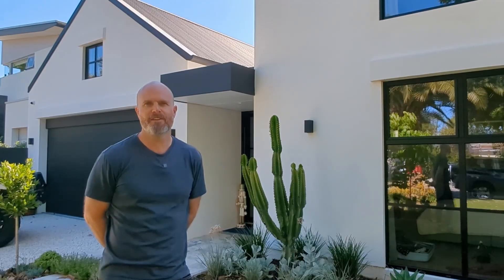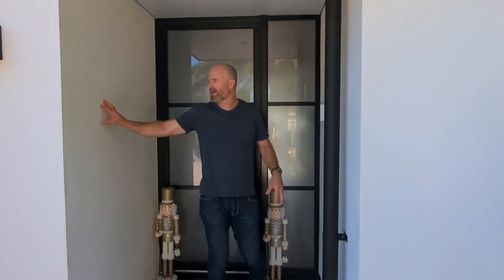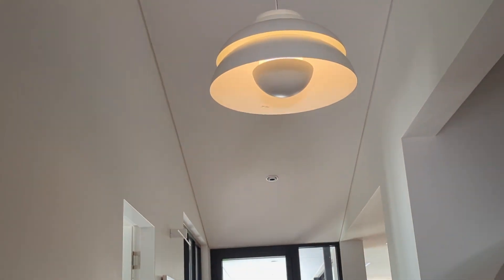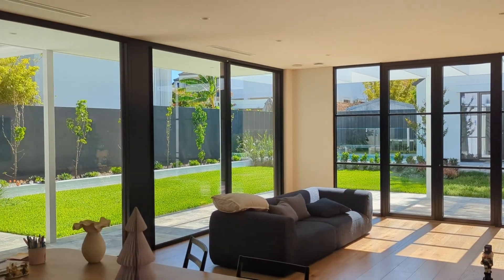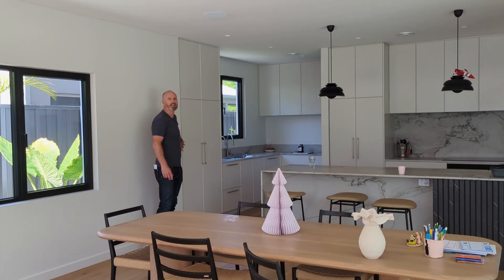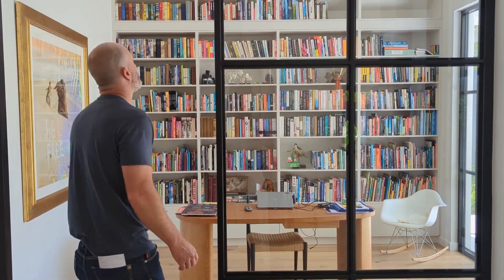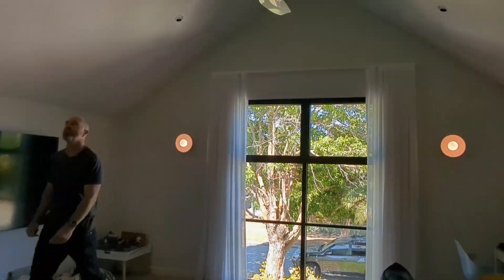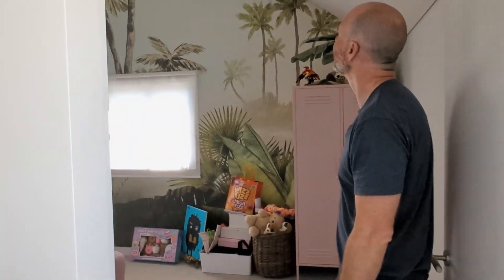House Tour! We built another wood fibre Passive House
Architect Ben Caine gives a quick tour of a new Passivhaus standard home in Mosman Park, Western Australia.

Passive House energy efficient home design.
Full timber framed construction with uprated insulation.
Air tight construction with Heat Recovery Ventilation